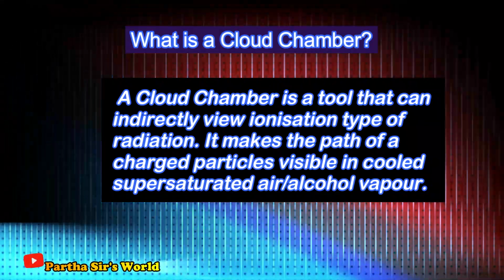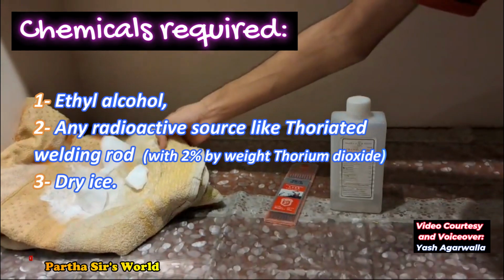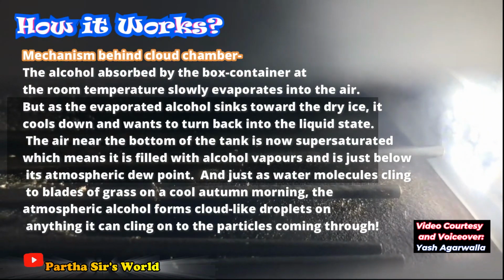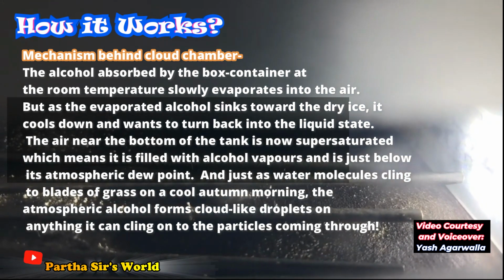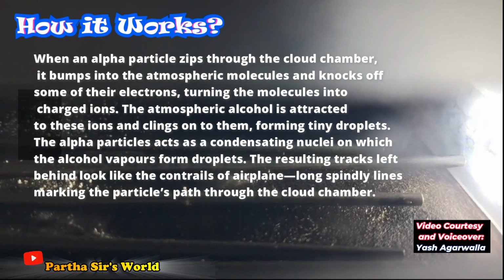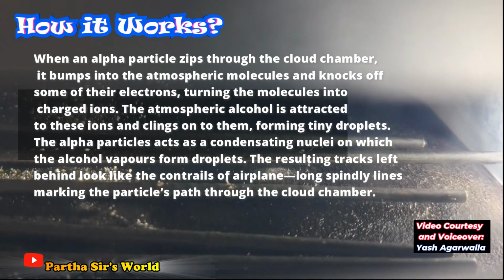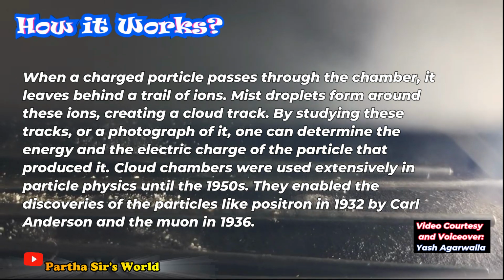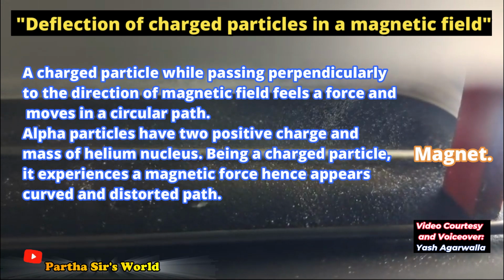Cloud Chamber- A Machine to visualize radiation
A cloud chamber experiment demonstrates that radiation can be indirectly detected, even though it can't be directly sensed. The experiment uses a cloud chamber to make the path of a charged particle visible in cooled, supersaturated air or alcohol vapours.